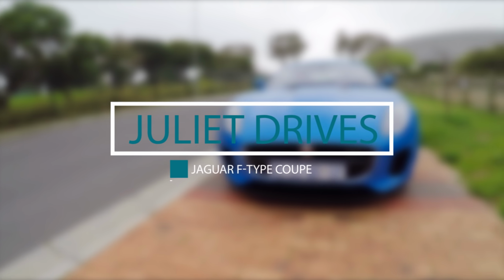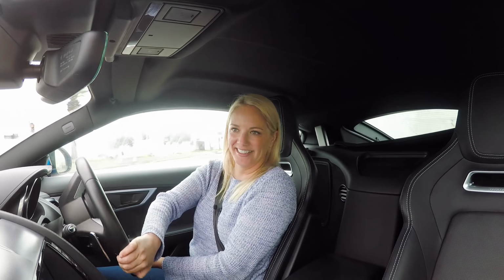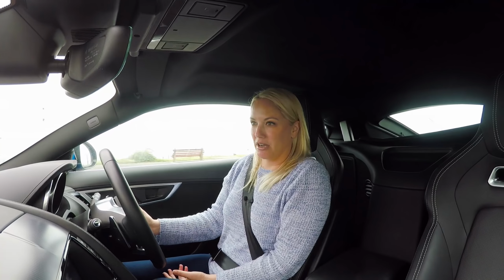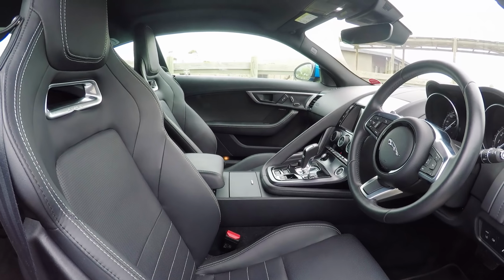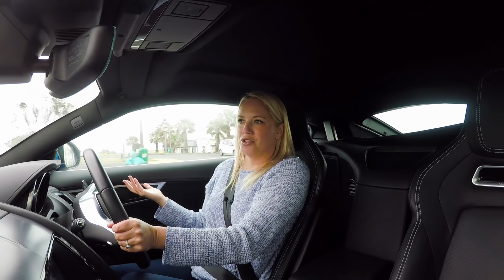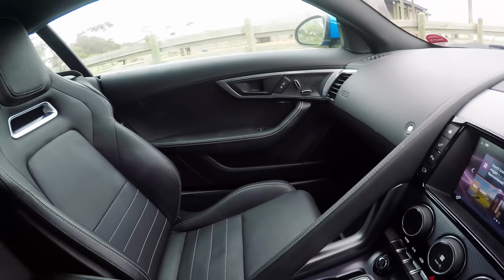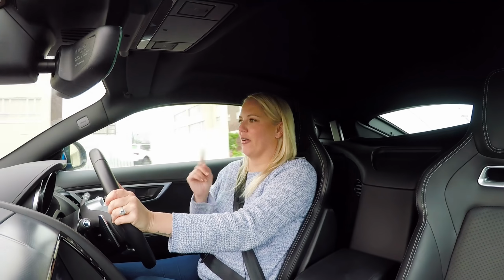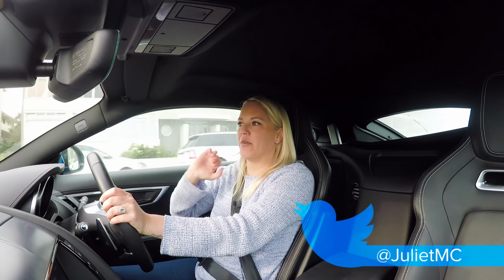Juliet drives the Jaguar F-Type Coupe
It may be a "baby Jag" but that doesn't mean it ain't fun! It is still an F-Type after all.